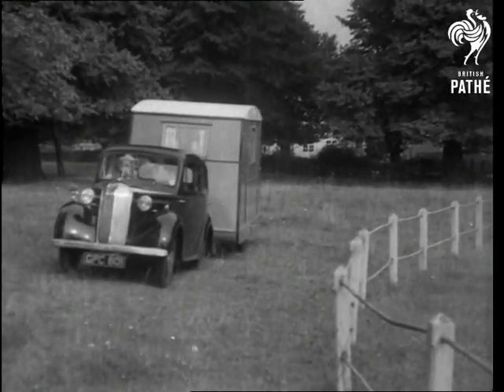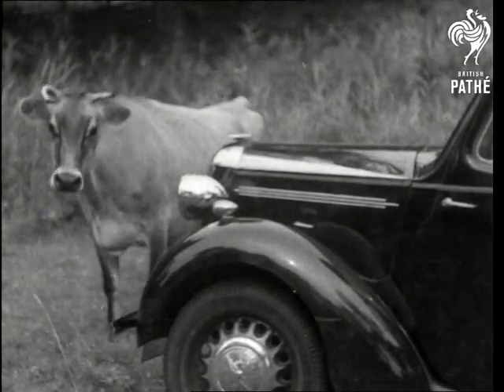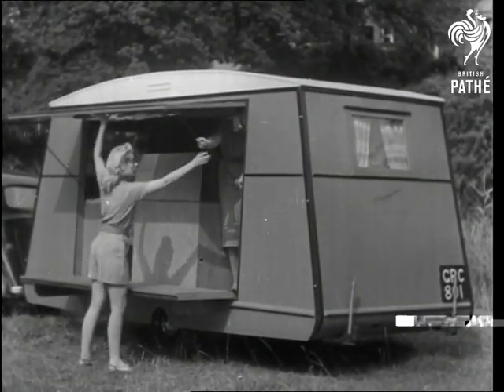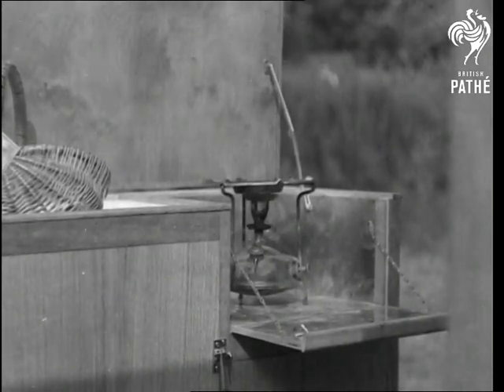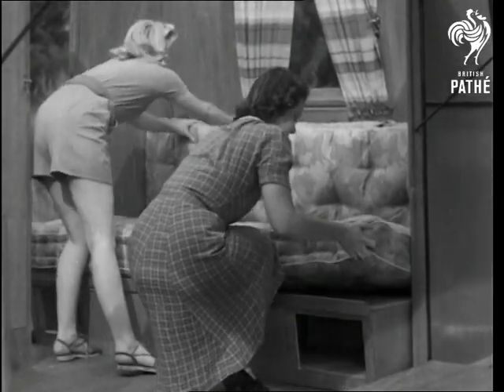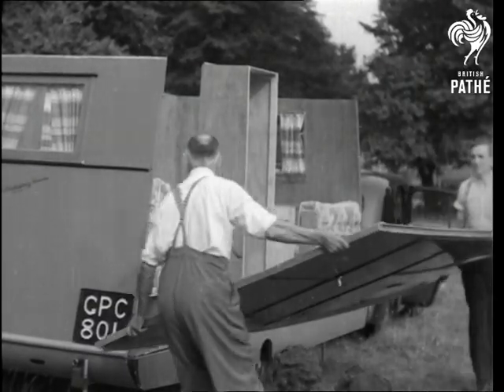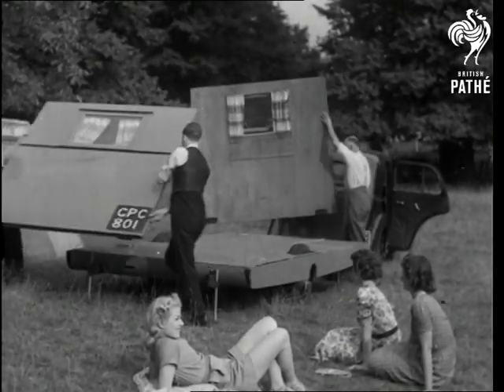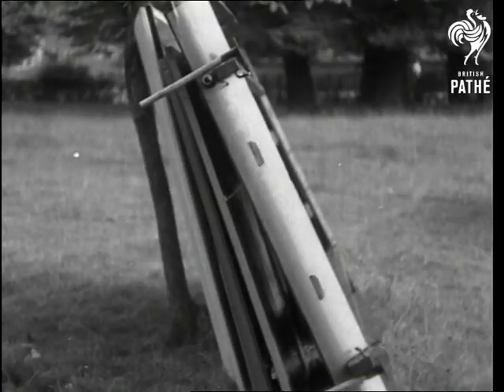Caravan Issue Title - Into The Blue (1939)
No title -  Novel caravan invented by Mr C. N. Cooper.

Surbiton, Surrey.

M/S as car pulls caravan across field  M/S's as cows come up to have a look.  Various shots of three young women gathered around it.  M/S as the side flap is let down and roof lifted to show fitted wardrobe. M/S of kettle boiling on stove, the girls sit at the table and pour the tea.   M/S as two of them fold away the divan beds.  M/S of one lady unscrewing the sides of the caravan.  Various shots as men dismantle it completely leaving only the axle. C/U of one girl smiling.   M/S of the complete caravan being driven away.
 FILM ID:1278.25